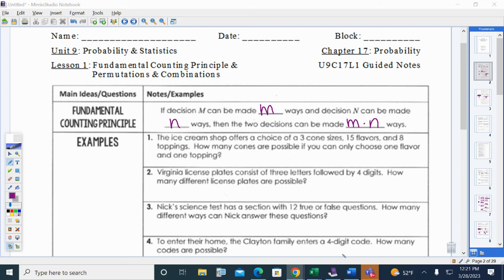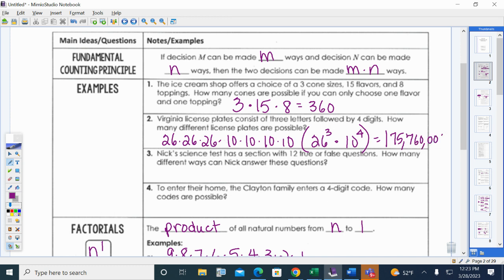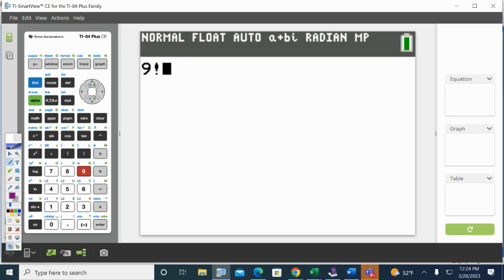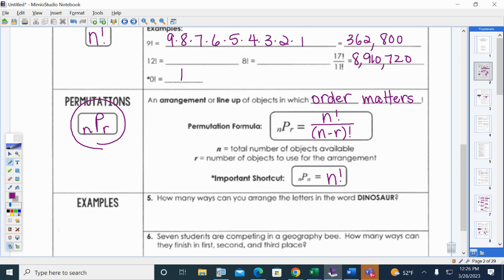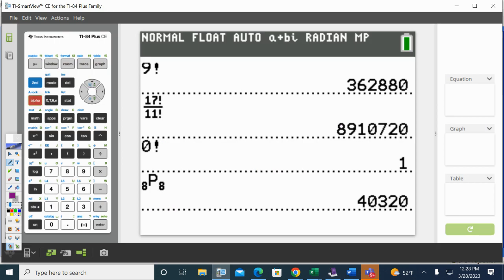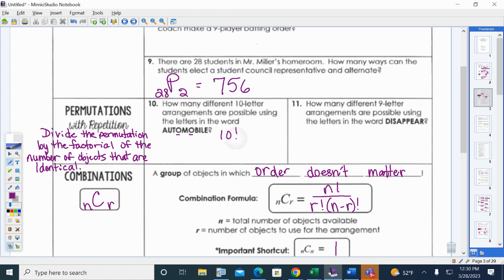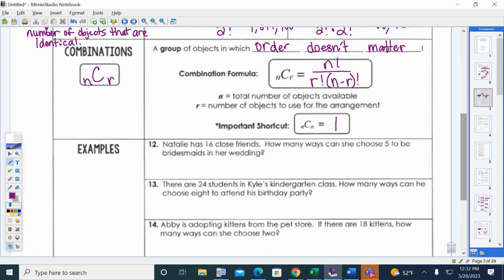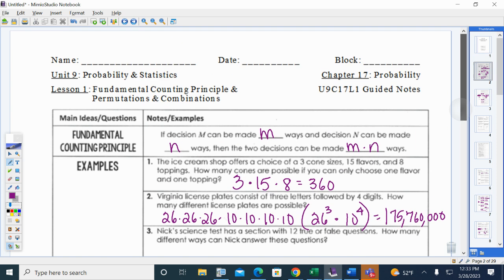C17L1: FUNDAMENTAL COUNTING PRINCIPLE & PERMUTATIONS/COMBINATIONS